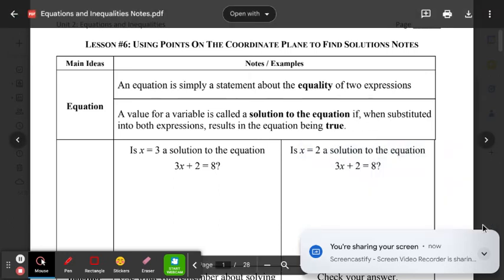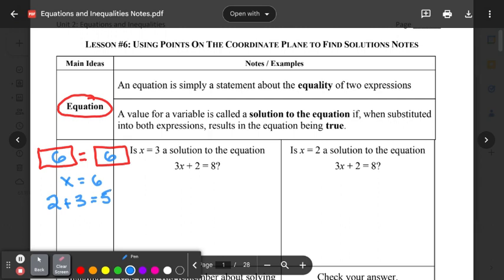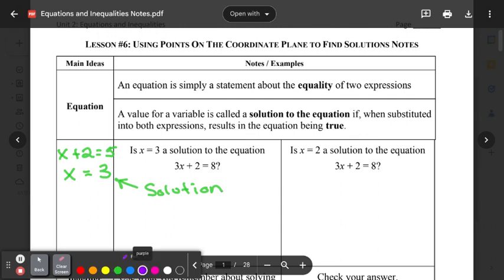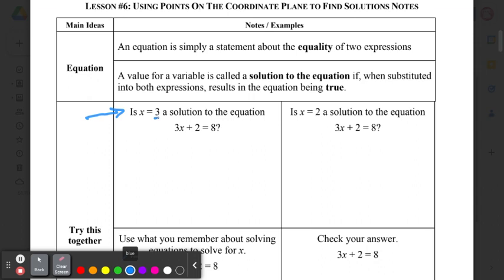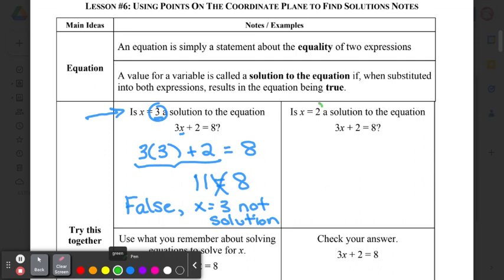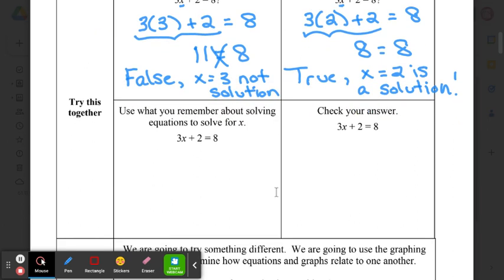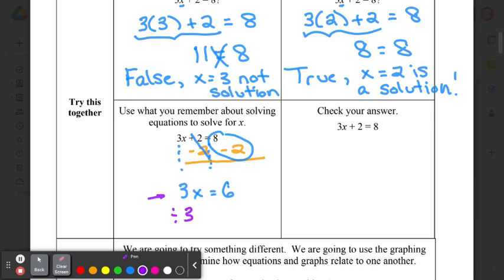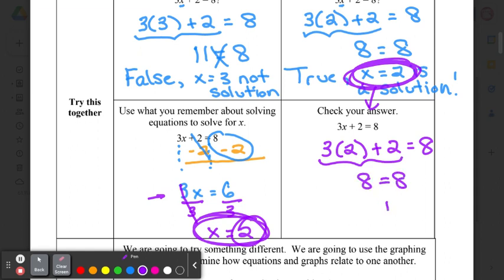A1 Lesson 6 page 1